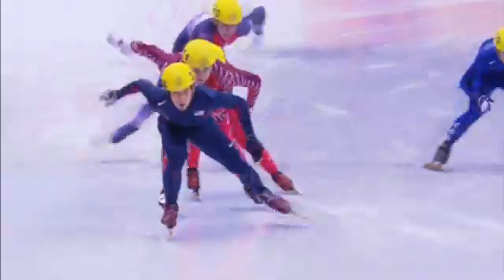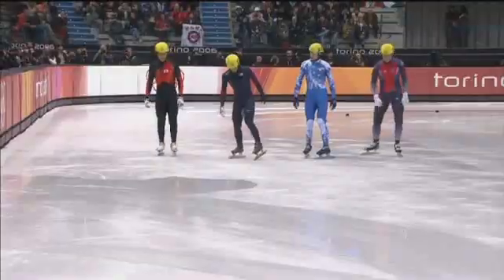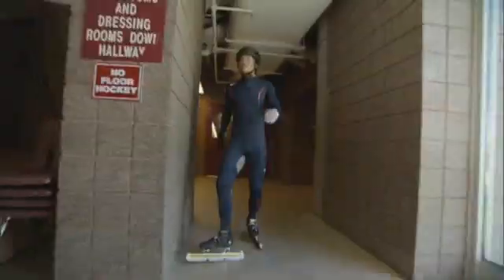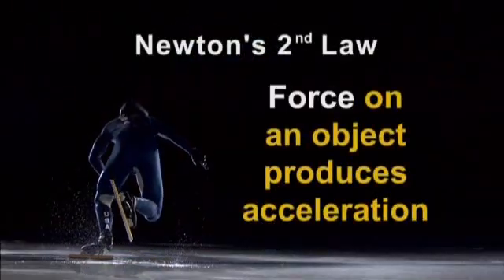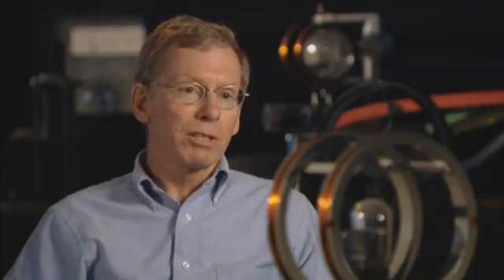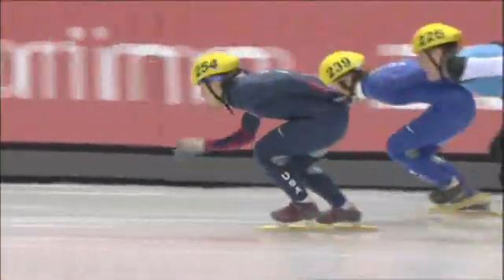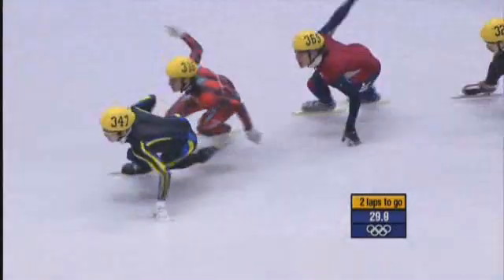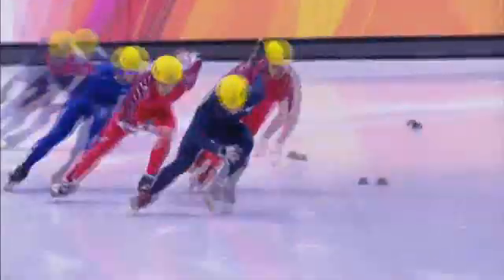Speed Skating | Science of the Winter Olympics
The U.S. speed skating team has two best hopes against a powerful South Korean team that took three- of-a-possible-four golds in Torino: Apolo Ohno and J.R. Celski--an 18-year-old World Champion in his first Olympics. Speed skating is all about force and movement--what, in physics, are known as Newton's First Three Laws of Motion. Celski and physicist George Tuthill of Plymouth State University explain.

NBC Learn, the educational arm of NBC News, has teamed up with the National Science Foundation (NSF) to produce Science of the Olympic Winter Games, a 16-part video series that explores the science behind individual Olympic events, including Downhill and Aerial Skiing, Speed Skating and Figure Skating, Curling and Hockey, and Ski Jumping, Bobsledding and Snowboarding.